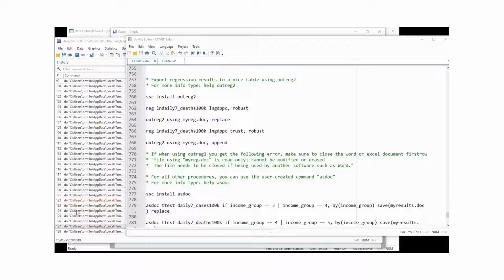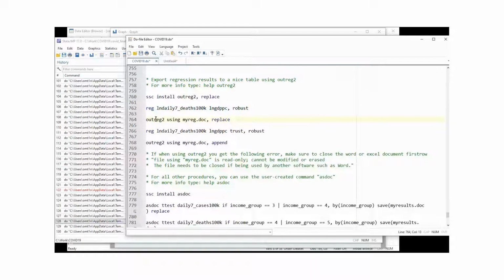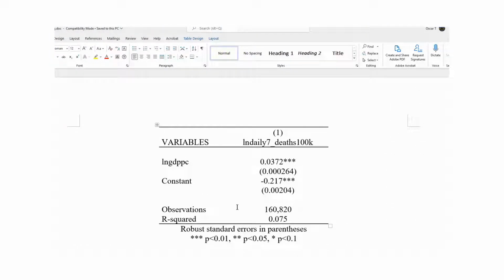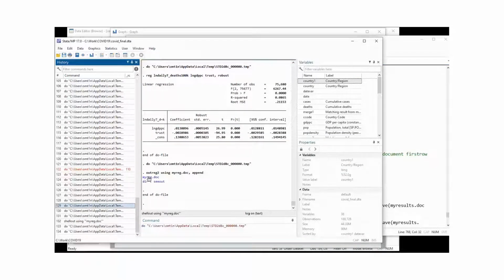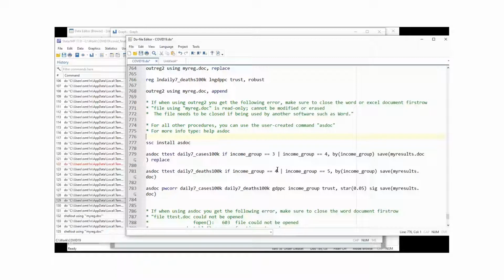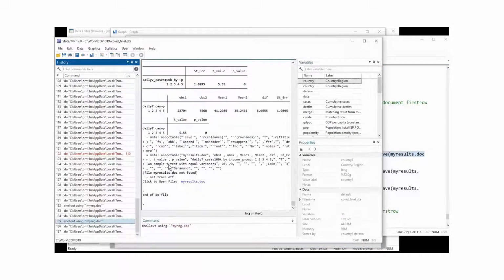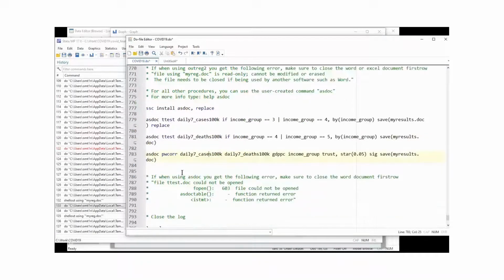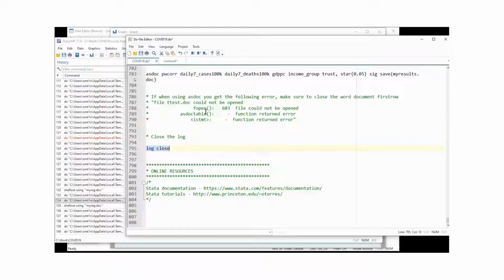Introduction to Data Analysis using Stata. Exporting Stata output in a nice format (8/8)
In this video we will take a look at:

- Producing nice regression tables using outreg2
- Producing nice Stata output using asdoc